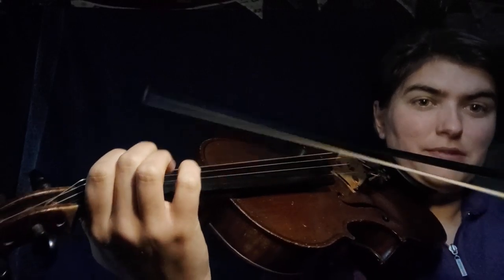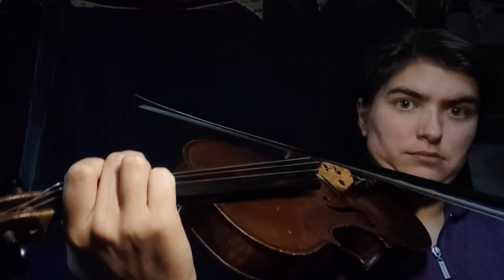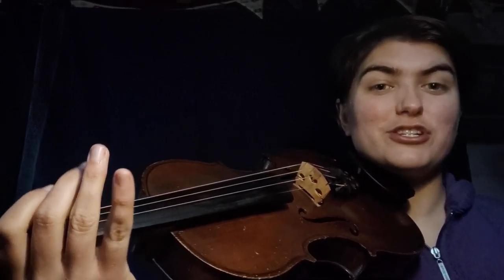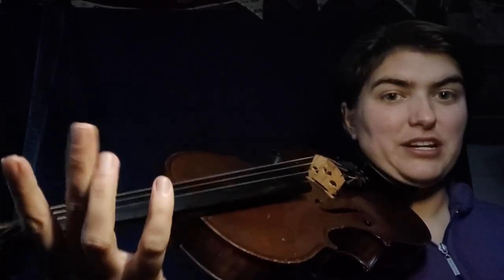scale warm up Bagpipers, SFMW Fiddle 1.mp4